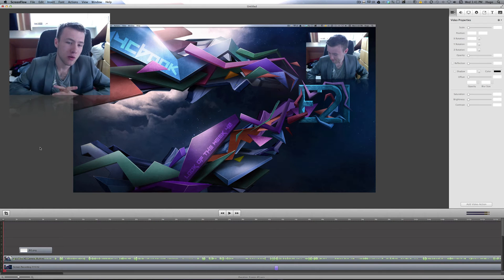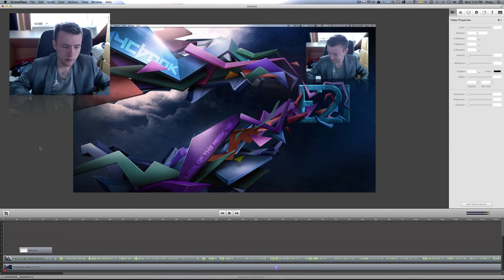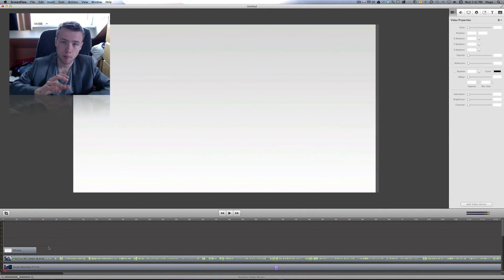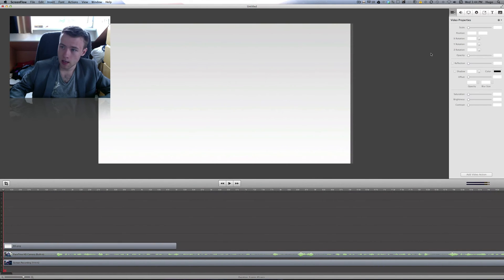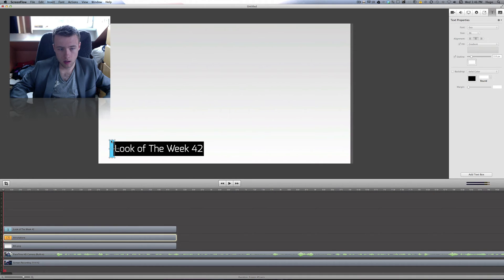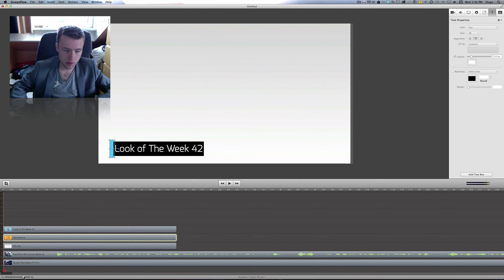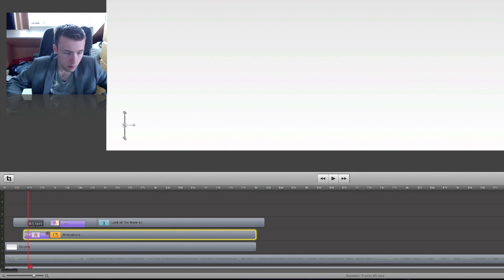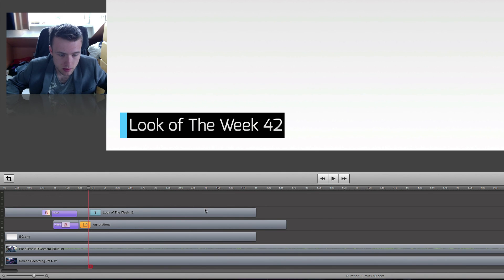Screenflow Tutorial: Make a Lower Third